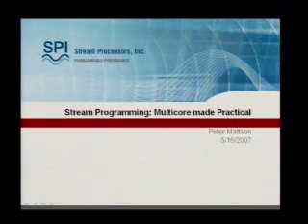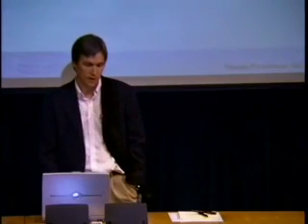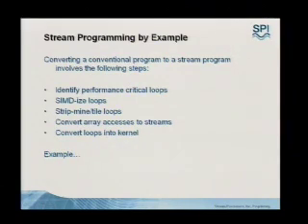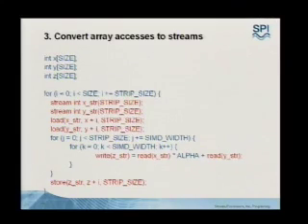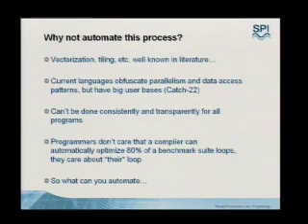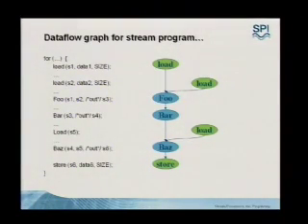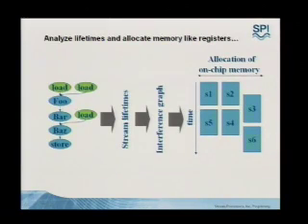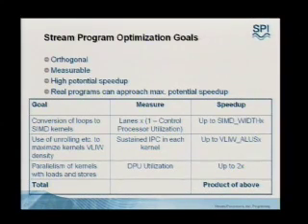Stream Programming: Multicore Made Practical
May 16, 2007 lecture by Peter Mattson for the Stanford University Computer Systems Colloquium (EE 380).  Peter discusses how executing an application on a multicore processor can improve performance by an order of magnitude or more but poses daunting programming obstacles and how stream programming is a practical approach to overcoming these challenges.